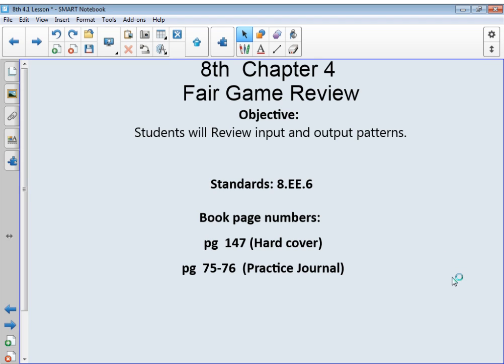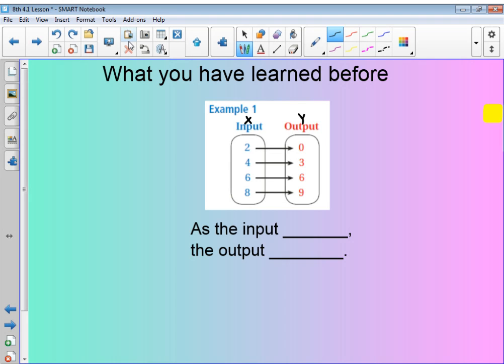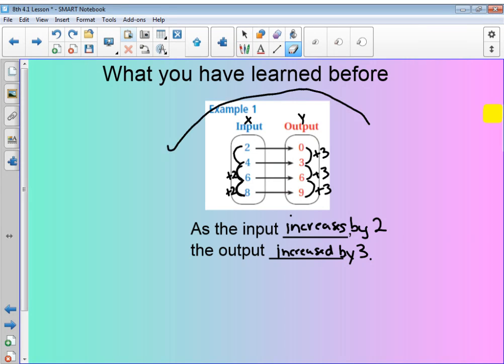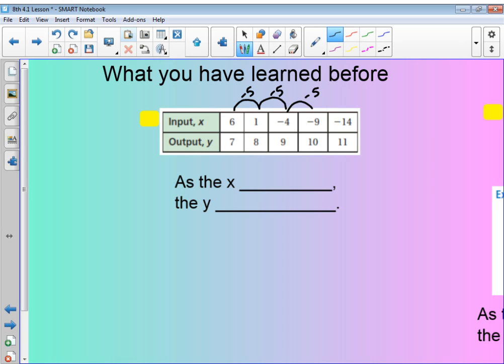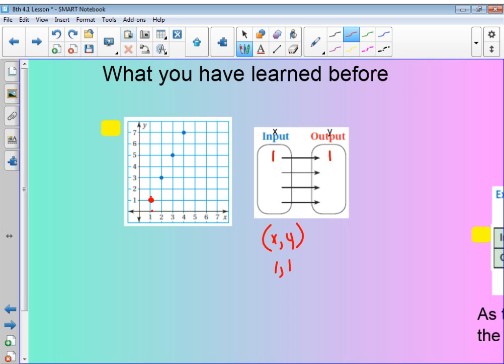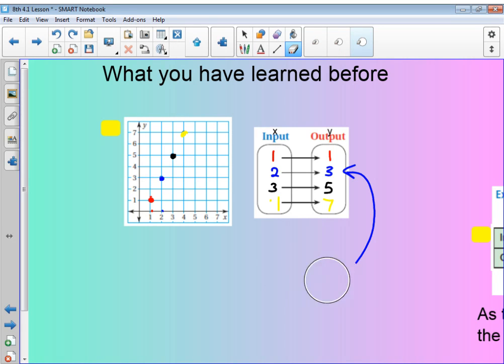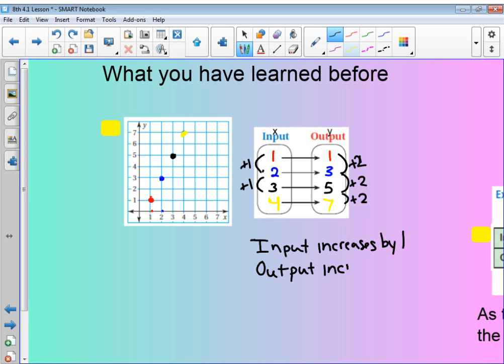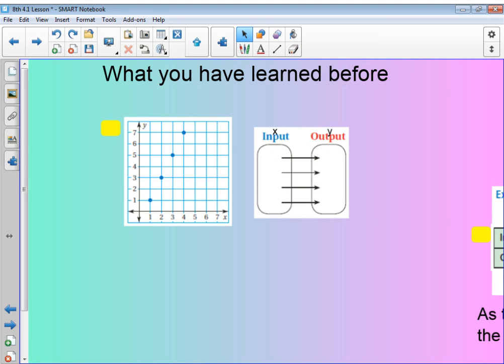8th Chapter 4 Fair Game Review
This is a brief review of input and outputs that will help you with your Fair Game Review for Chapter 4.